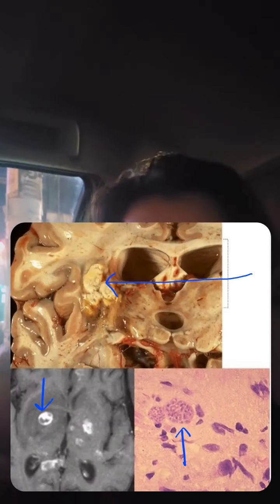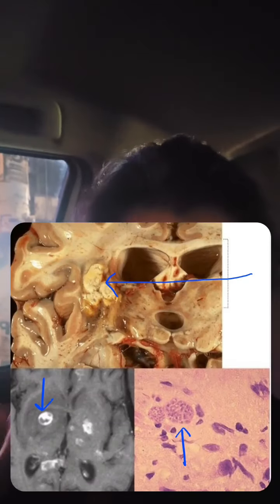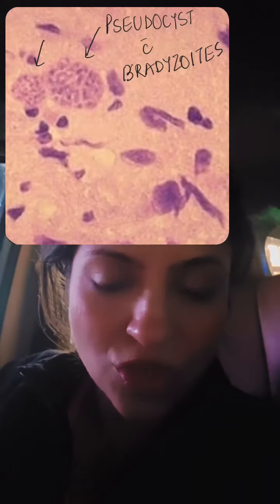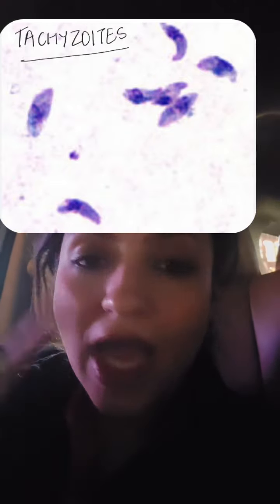Parasites of brain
Parasites of brain are must know .1st image shows Fluid-filled cysts in the brain with a small white nodule inside the cyst, representing the larval stage of Taenia solium.
And microscopy showing cross-section of the cysticercus larva, including the scolex (head of the tapeworm) and its characteristic folded structure.
2nd image shows round structure in the image contains multiple small organisms (Toxoplasma gondii bradyzoites). These are the dormant forms of the parasite.